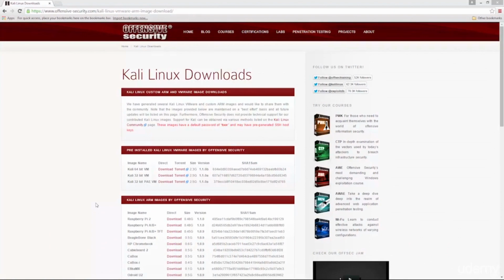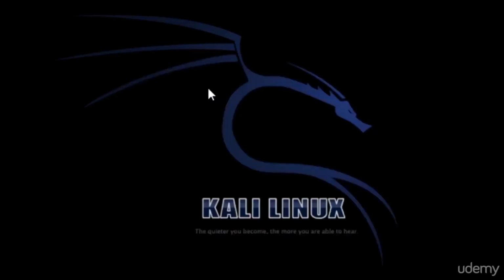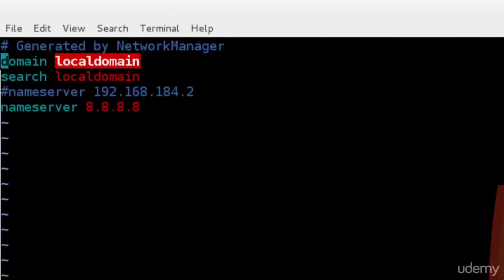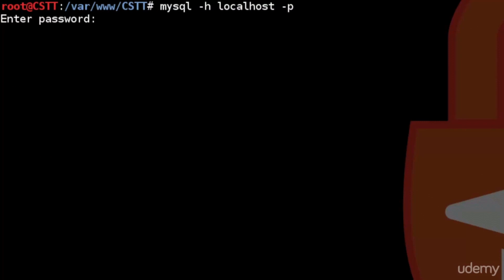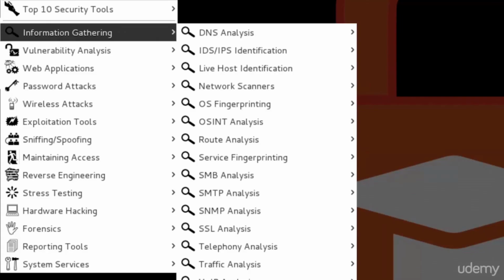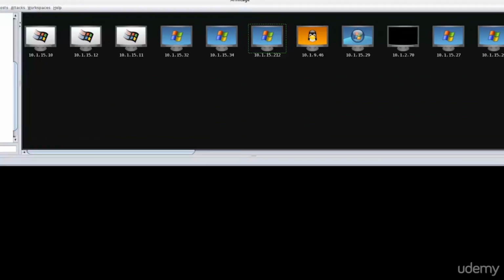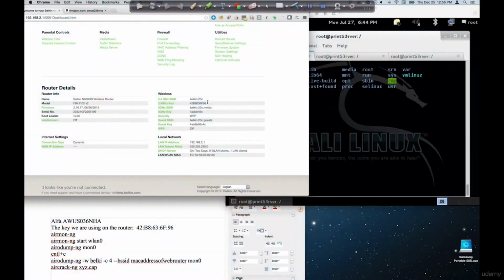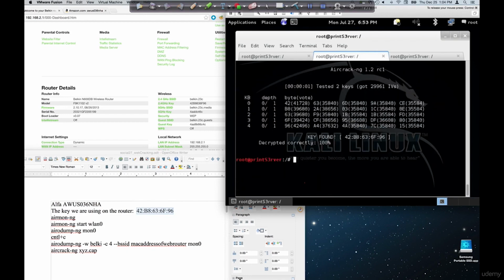Kali Linux | Ethical Hacking | Debian | Penetration Testing | Hackers | Vulnerability | Enumeration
Kali Linux is a popular open-source, Debian-based Linux distribution designed for digital forensics, penetration testing, and security auditing. It is widely used by security professionals and ethical hackers to perform various security-related tasks, such as vulnerability assessments, penetration testing, and other types of security testing.

Kali Linux comes with a large number of pre-installed security tools and utilities, including Wireshark (a network protocol analyzer), Nmap (a network mapper), Metasploit (a framework for exploiting security vulnerabilities), Aircrack-ng (a suite of wireless security tools), and many more. These tools allow users to perform various security-related tasks, such as network scanning, network mapping, and exploitation of vulnerabilities.

In addition to its security-related tools, Kali Linux also includes a wide range of general-purpose Linux tools and applications, including the GNOME desktop environment, the Chromium web browser, and various programming languages, such as Python and Ruby. This makes Kali Linux a versatile and powerful operating system that is well suited for use in a wide range of applications.

Kali is a penetration testing Linux distribution created by the Offensive Security. It holds a repository of multiple tools for security related engineers including hacking wireless networks, web applications, databases, Reverse engineering, password crackers, and much more! So as you can see, Kali is a versatile and powerful tool for anyone looking to do any cyber security related work.

As indicated by the ‘101’ in the course title, this course is a beginner’s guide to getting started in Kali…to get your feet wet. The course is broken down into 3 sections; Getting started, Basic Configuration, and Tools overview. We first give you an overview of Kali and its use cases then offer a step-by-step walkthrough of installing Kali using VMware. Next we teach you some important configuration setting in the distribution including configuring your network and managing services in Kali. Knowing these procedures will help you setup the proper environments when using Kali and its tools. Finally we go over the top available in Kali and describe their top features and best use cases.

By the end of this course you will be able to have a fully functioning distribution Kali running on your machine. You will also have an understanding of the Linux environment and how to manage network and system services. Lastly you will have a basic overview of the top tools available in Kali.

        Setting up Kali Linux
        Managing Services in Kali
        Configuring Network Adapters in Kali
        Overview of tools in Kali

        Download and install VMware virtual machine which will be covered in a lecture
        Basic Linux command prompts

Who this course is for:

        This course is intended for newbies who are interested in learning more about penetration testing.